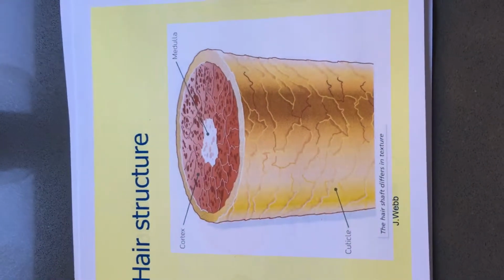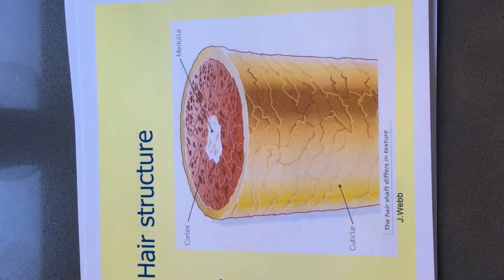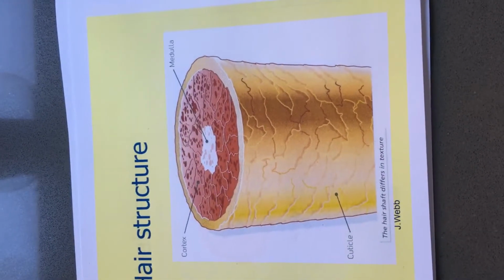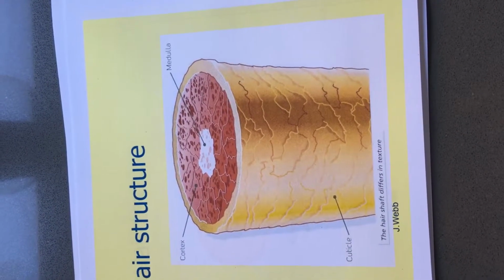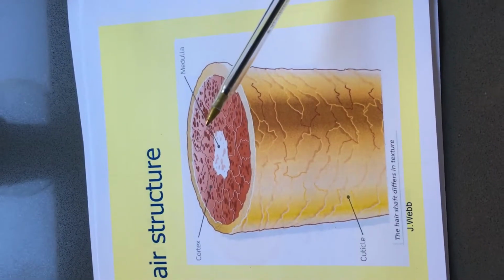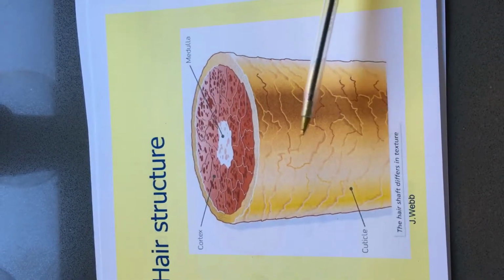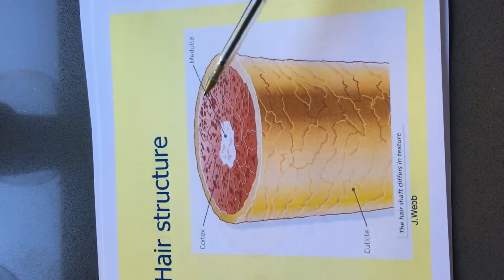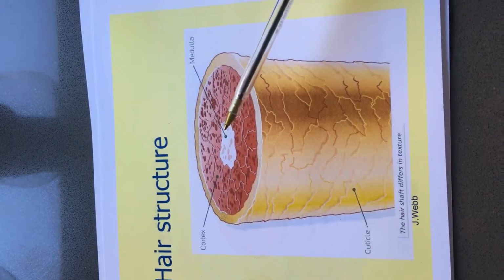The Hair Structure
The 3parts of the hair